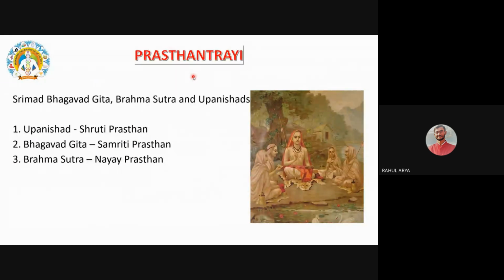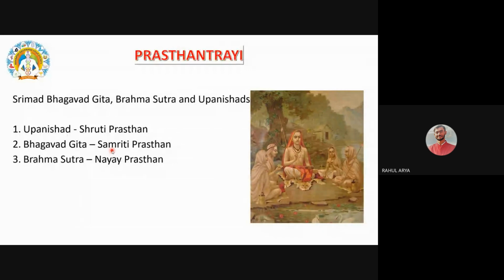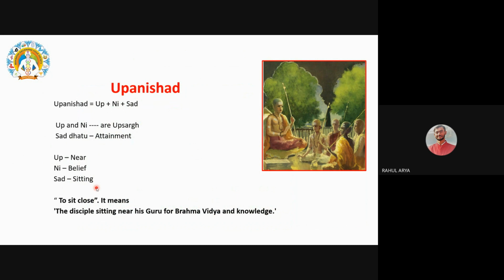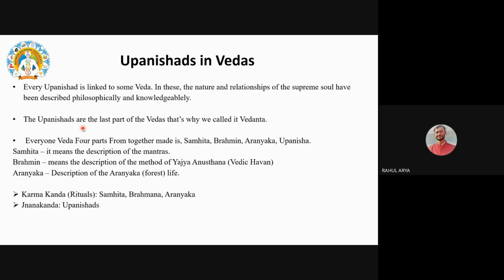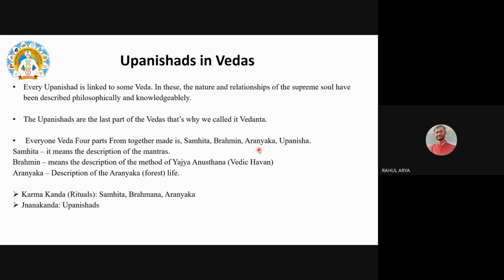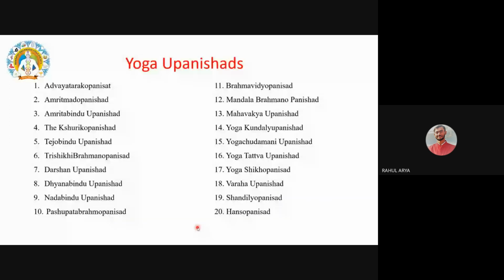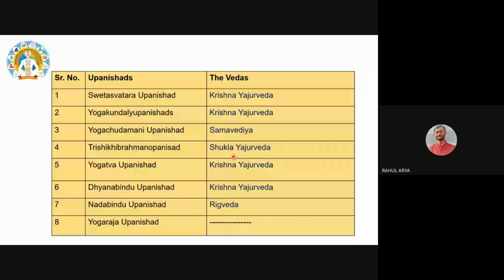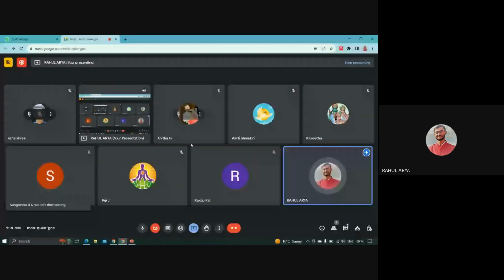UGC-NET (Eng) I C-01, Introduction of YogUpanisads I By Mr Rahul Arya, B1